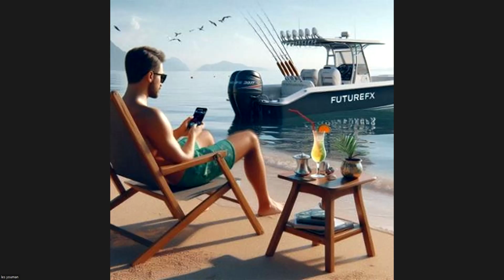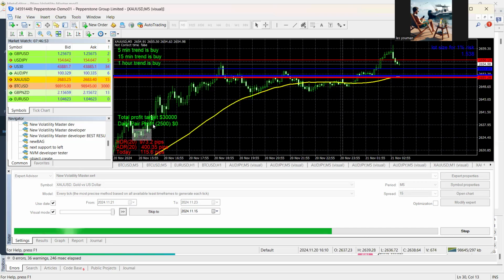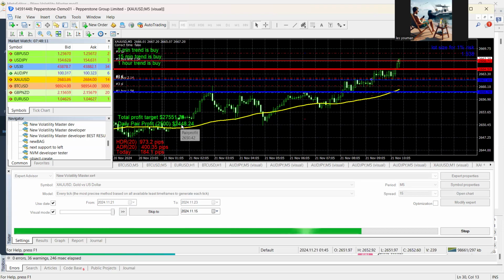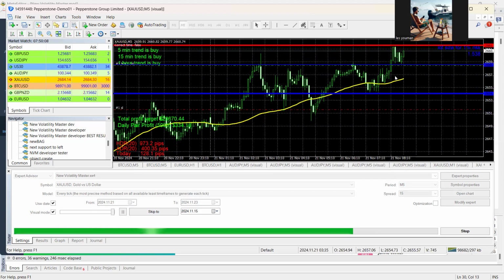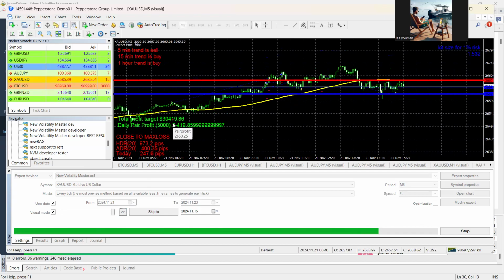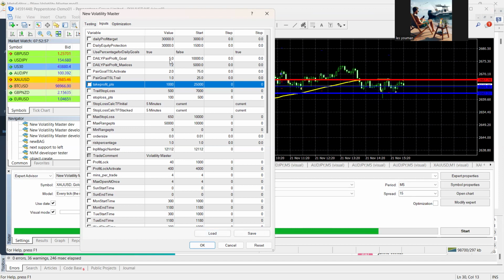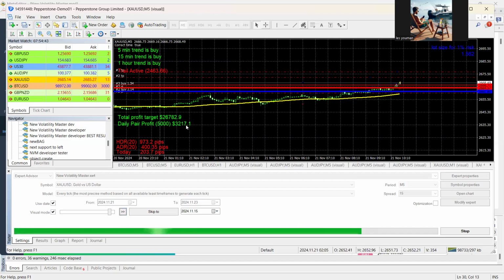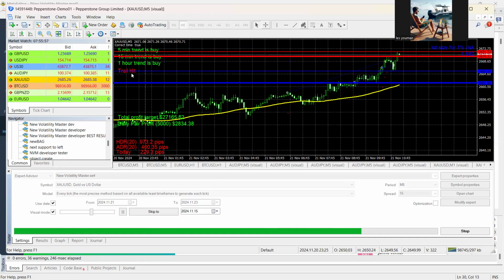VM Goal trailing stop loss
All the info on what and how to use the new Trailing Goal stop loss feature